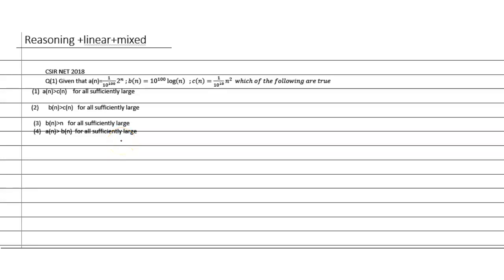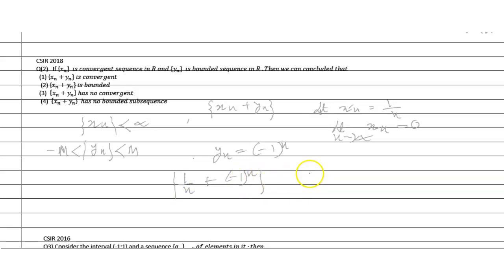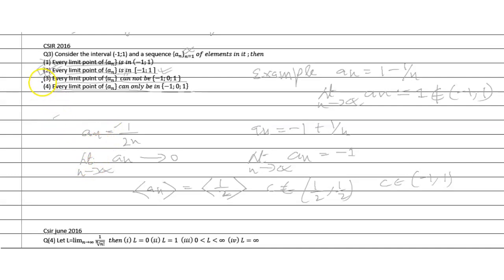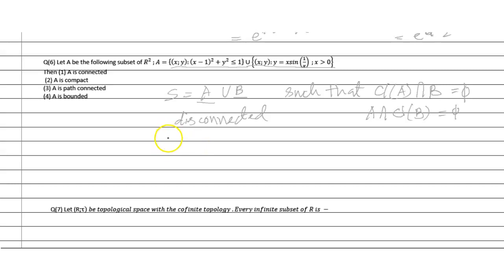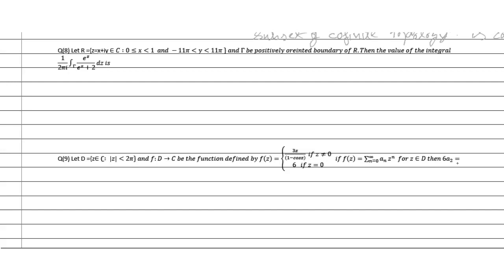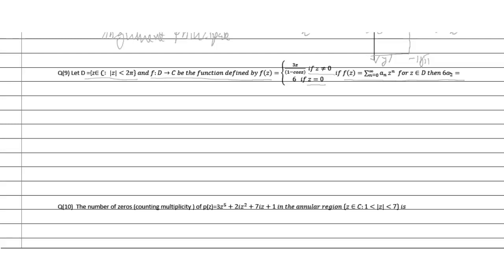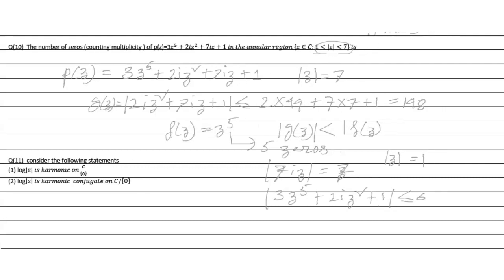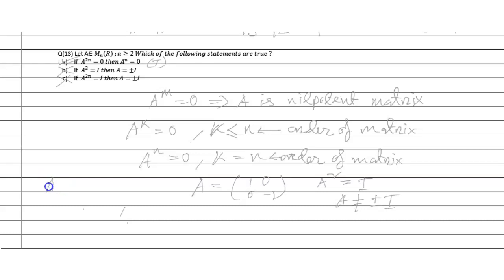Preparation of CSIR -NET 2024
13 csir-net mathematical  question solution
complex numbers exam solutions
complex numbers exam questions
complex numbers pre-test
c complex numbers
difficult complex number questions
csir net exam questions
topology csir net questions
topology exam
topology practice problems
topology important questions
topology notes for csir-net pdf
topology questions